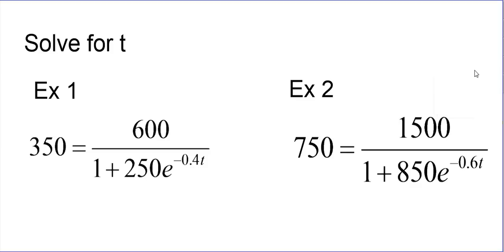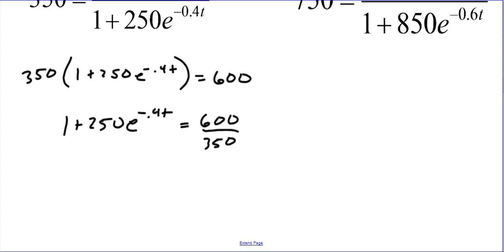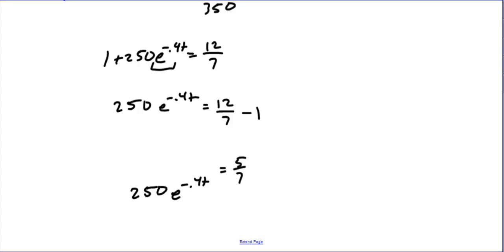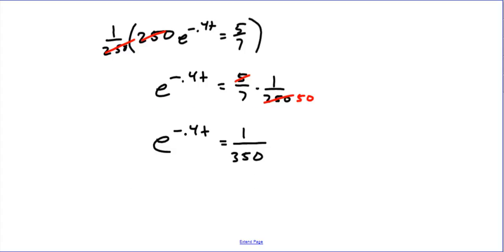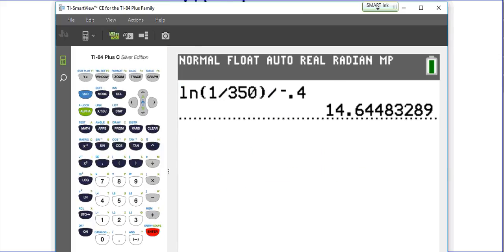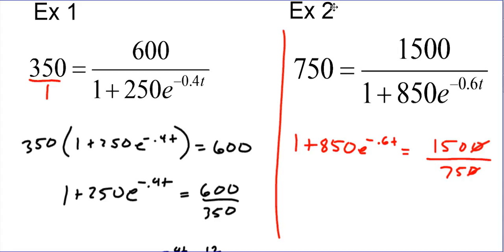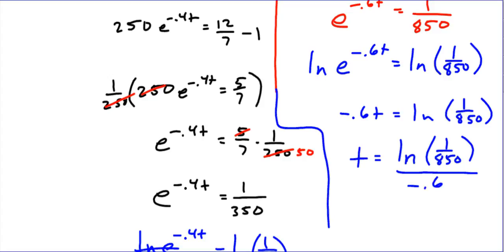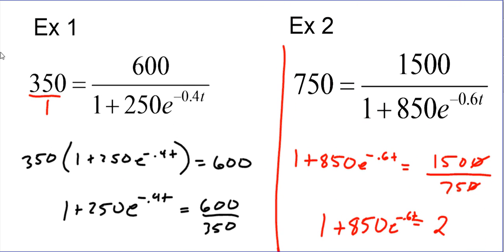Solving Exponential Type Equations (Logistic)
Two examples of how to solve logistic equations. These involve solving an equation with an exponential in the denominator.